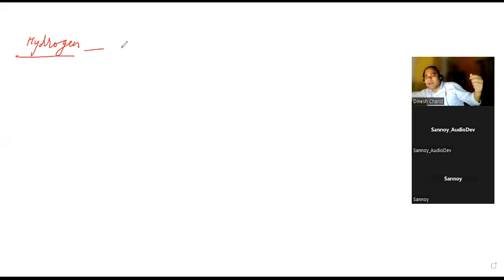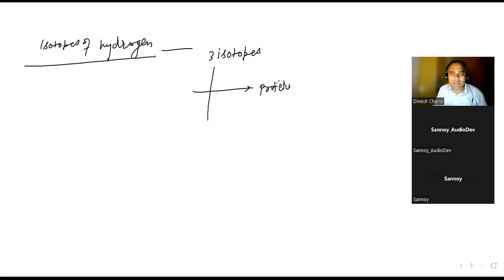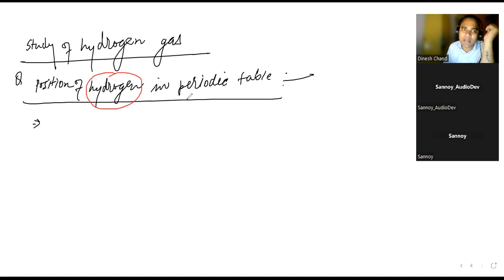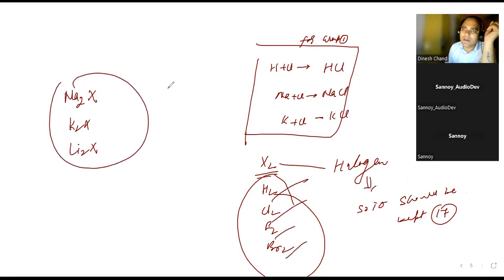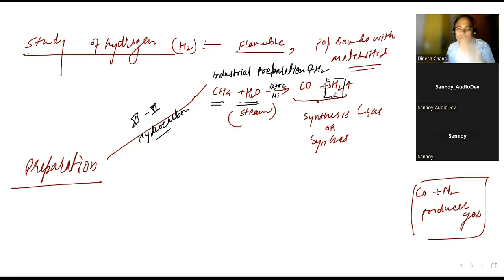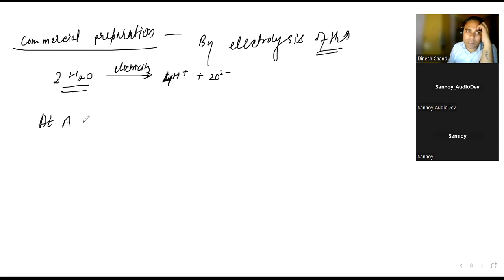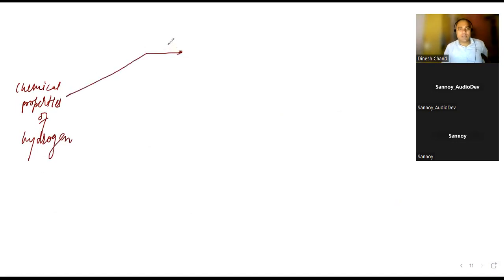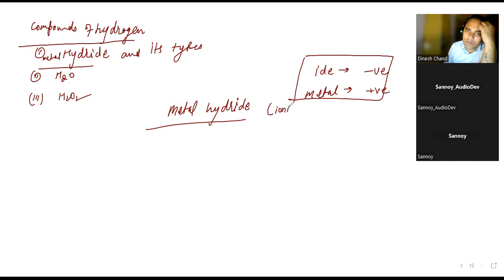part 1 hydrogen and its compounds